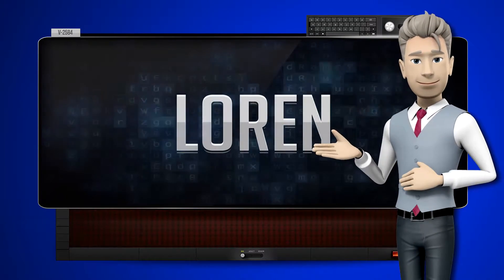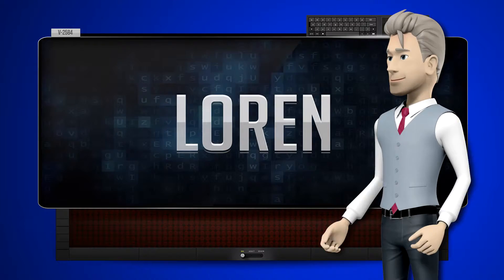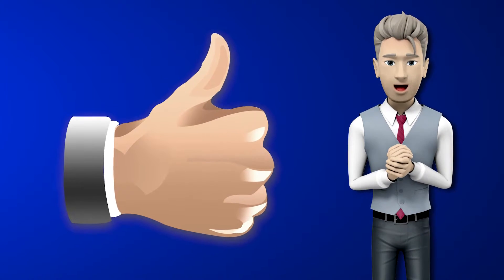LOREN - How to say it Backwards